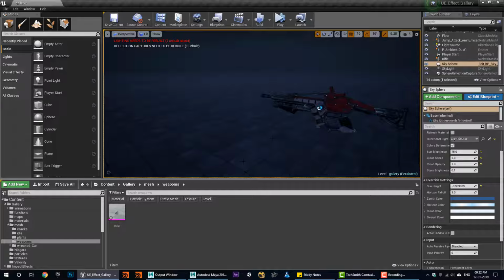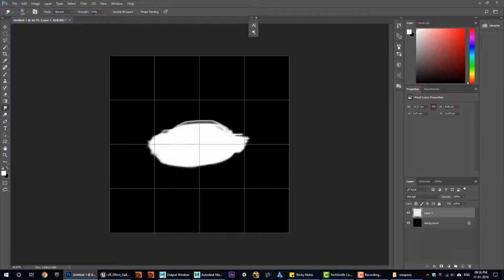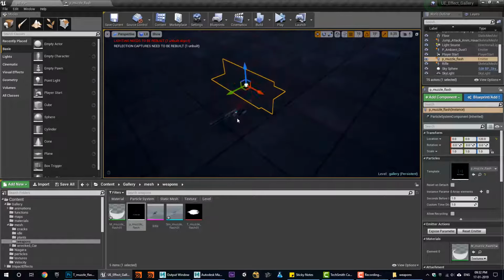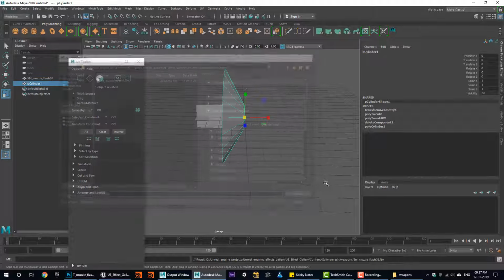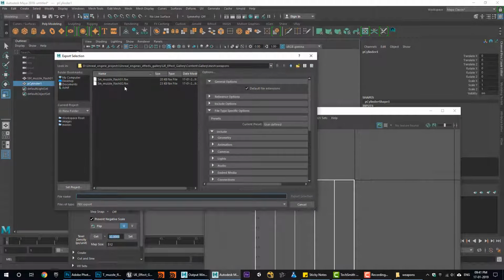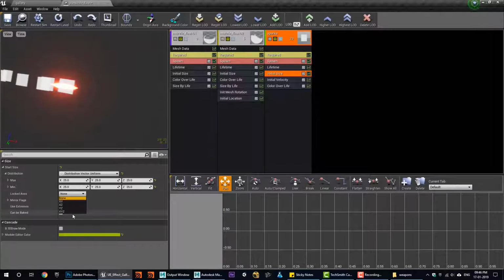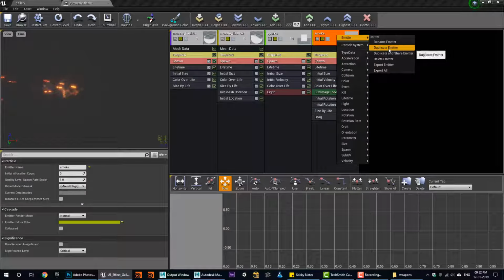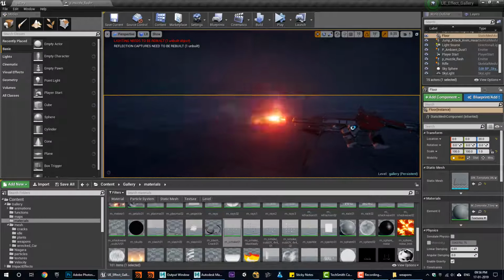Create Realistic Muzzle Flash VFX in Unreal Engine ! (Weapon Fire Tutorial) 🔫💥🔥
Want to design a sharp, instantaneous Muzzle Flash Effect for weapons, giving your combat system the feedback it needs? 🤩 In this essential Unreal Engine Niagara tutorial, your guide, Ashif Ali, a RealtimeVFX artist from India, will teach you every step of creating a professional-grade Muzzle Flash VFX! This is a core skill for game developers and VFX artists focusing on first-person shooters, action combat, and weapon realism.

You will learn the entire pipeline for this effect: how to design and prepare the necessary textures (like fire sprites and smoke puffs), build the custom muzzle material (focusing on bright, quick-fading glow and transparency), and set up the complex, multi-layered particle emitters using the powerful Unreal Engine 5 (UE5) Niagara system. We break down the crucial elements of instantaneous timing, randomized rotation (for variation), and the rapid dissipation of smoke, ensuring your videos gain more visibility by targeting key search terms like Muzzle Flash VFX, Weapon Fire Effect, and Unreal Engine Niagara Tutorial. Master the art of instantaneous combat effects!

What You'll Learn in this Tutorial:
✅ Muzzle Flash Design: Understand the crucial, short timing and layering required to create an effect that appears and dissipates instantly.

✅ Material Creation: Learn to build the bright, glowing material needed for the brief, violent combustion of the muzzle flash.

✅ Niagara Emitter Setup: Step-by-step guidance on setting up multiple emitters (sprites for fire/cone, sparks, and smoke) for a layered, convincing flash.

✅ VFX Production: Master the use of rotation and size modules to add variation and realism to each frame of weapon fire.

I hope this Unreal Engine tutorial helps you master creating effective Muzzle Flash VFX! 🔔